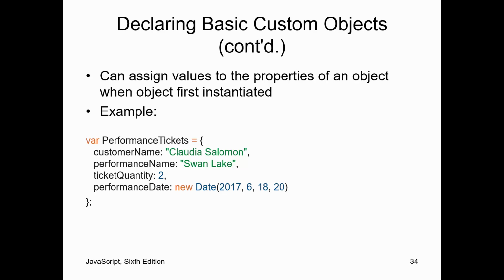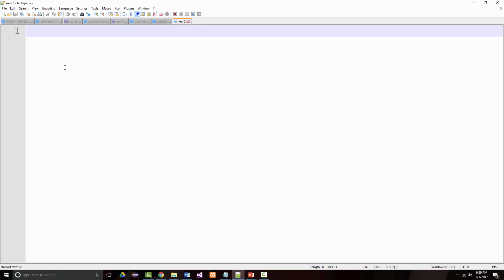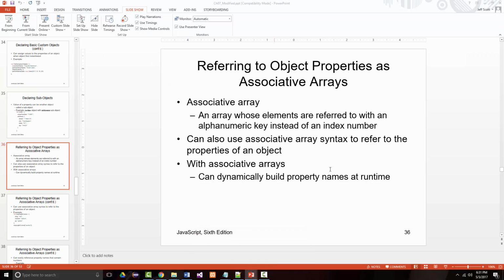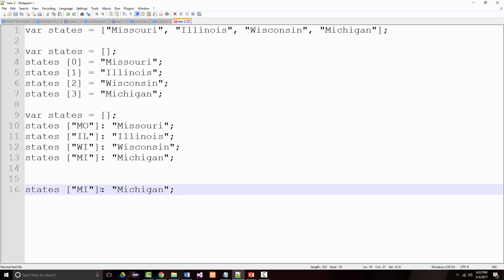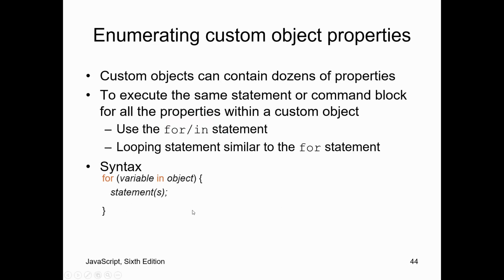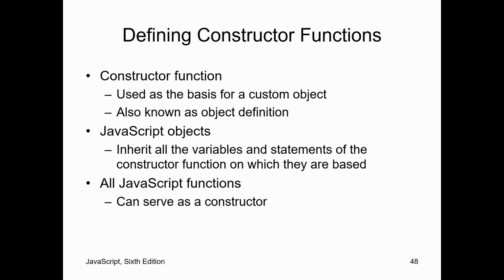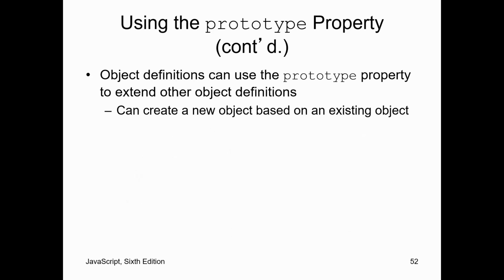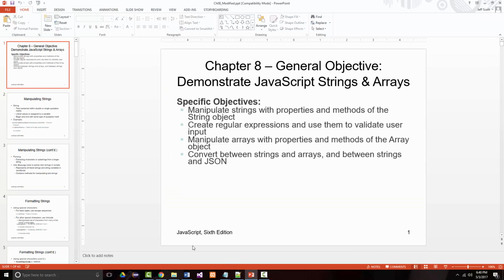VG - JavaScript PowerPoints - Chapter07 - Part02